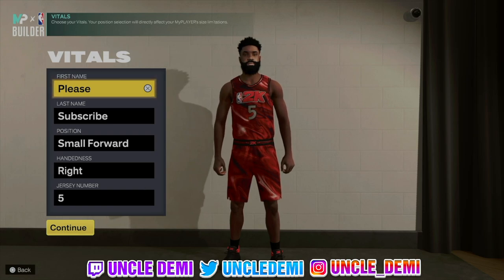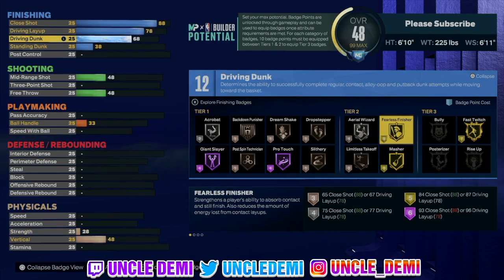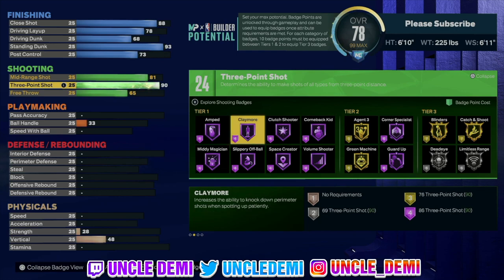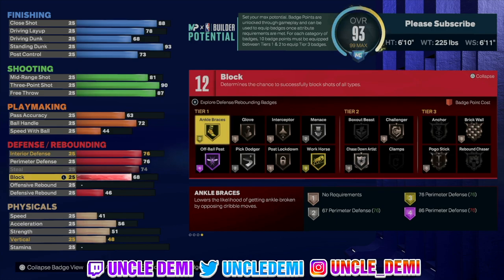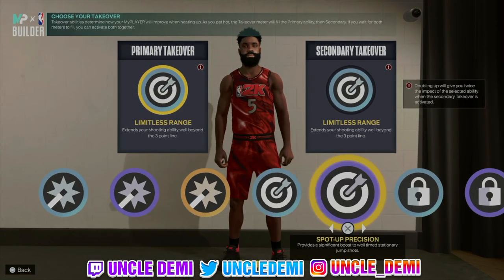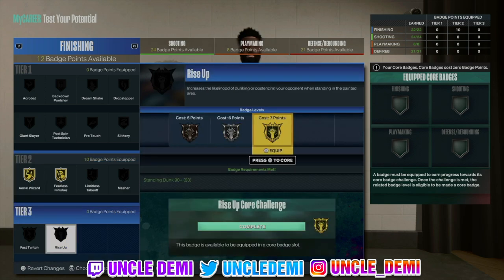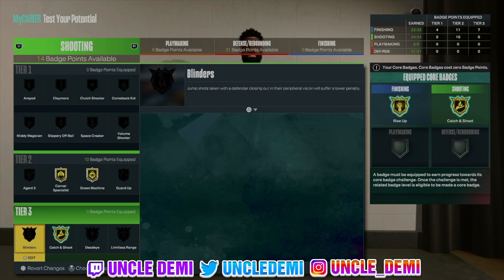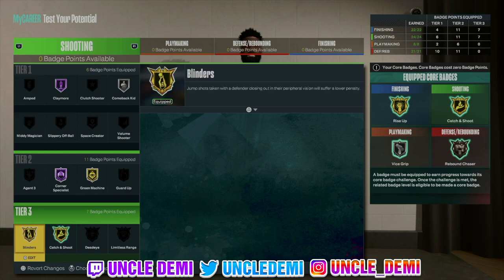How to unlock Robert Horry "BIG SHOT" Replica build on NBA 2K23!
🏀🔓 In this video, we're showing you the step-by-step process to unlock the highly sought-after Robert Horry "BIG SHOT" Replica build in NBA 2K23! Equipped with this build, you'll be able to dominate the court just like the legendary clutch shooter himself! 🔓🏀